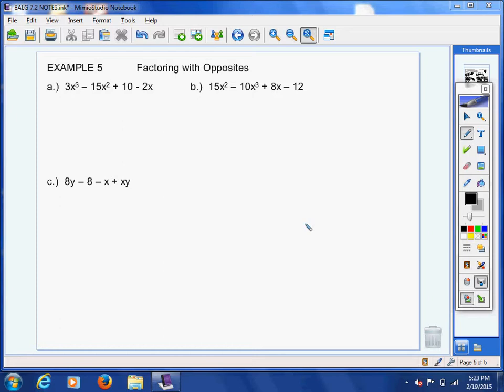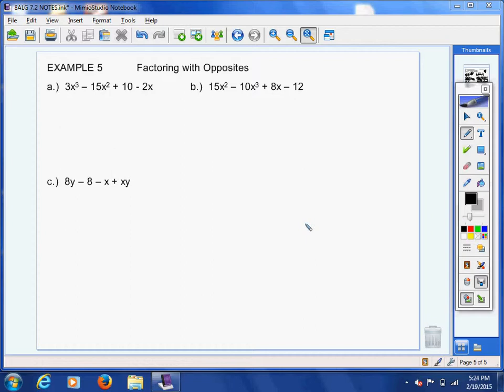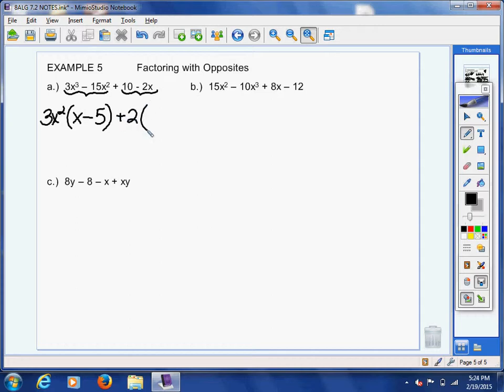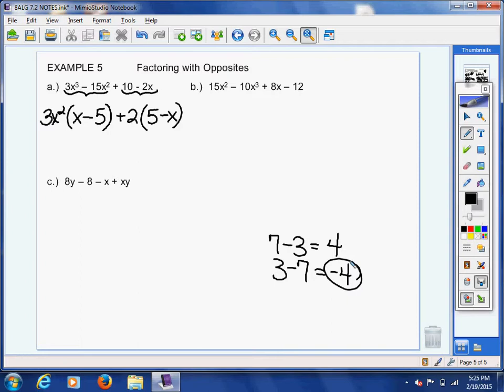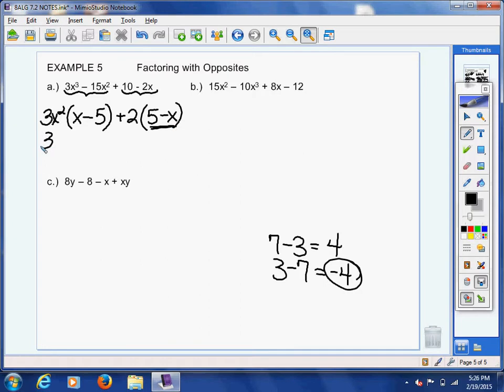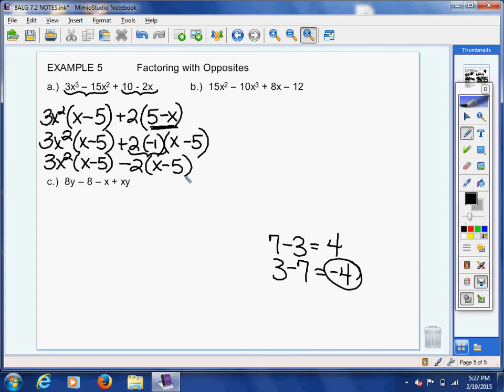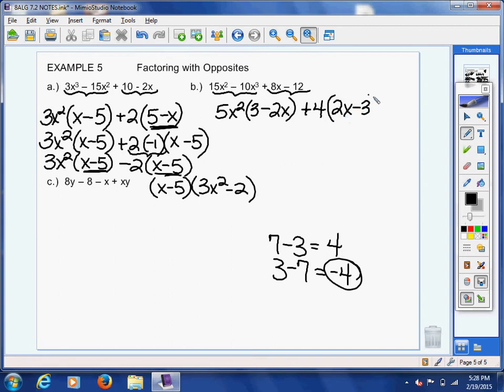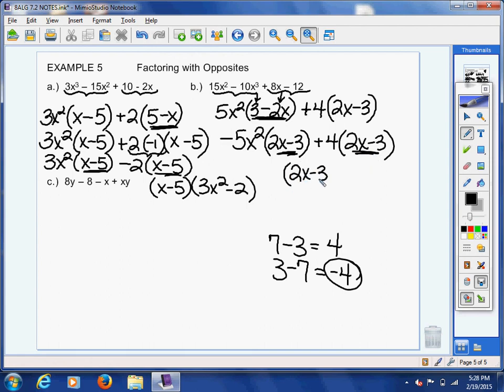Algebra 7.2 Example 5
Factor with opposites.